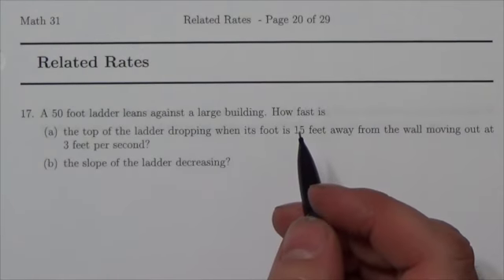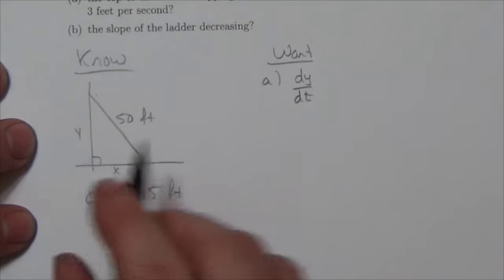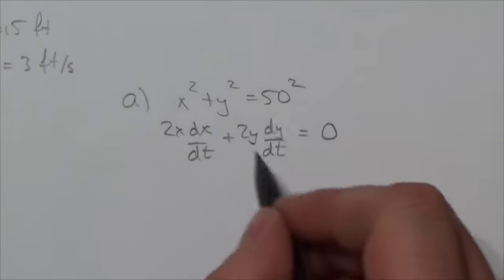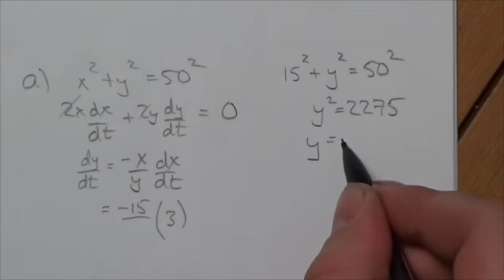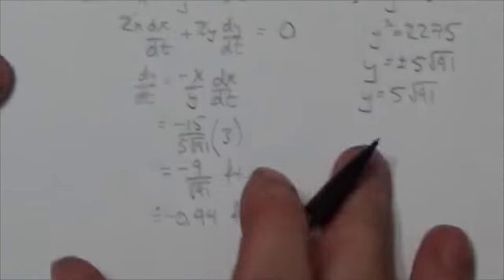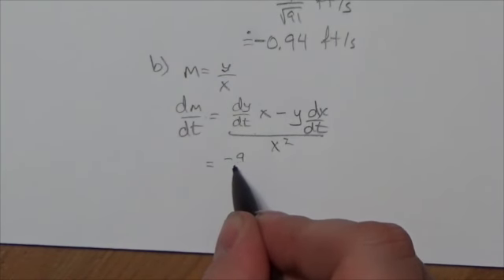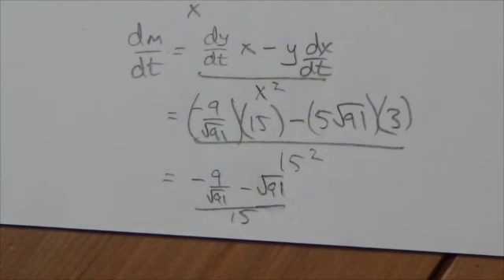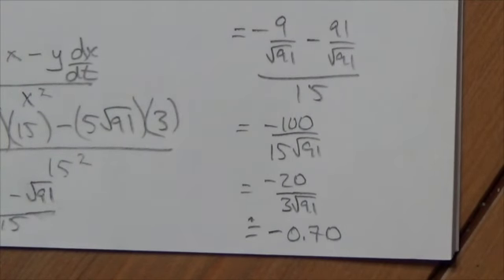Math 31 Related Rates Question 17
This video is about relating the rate at which the top of a ladder slides down the wall as its foot slides away.